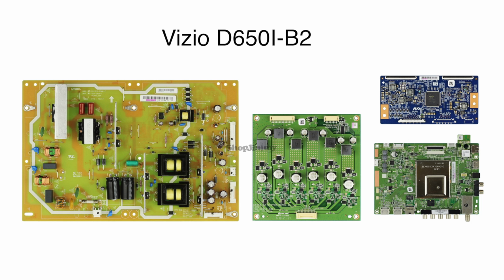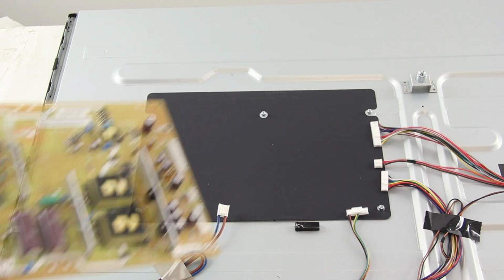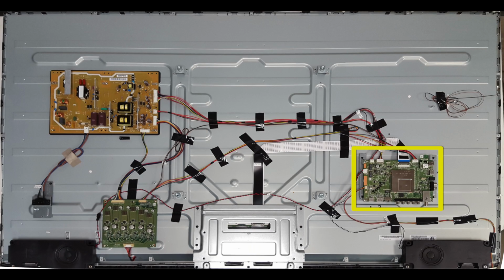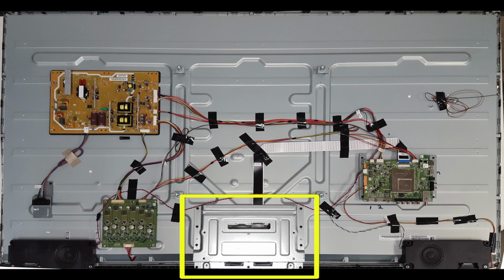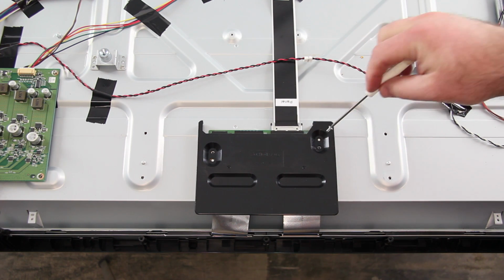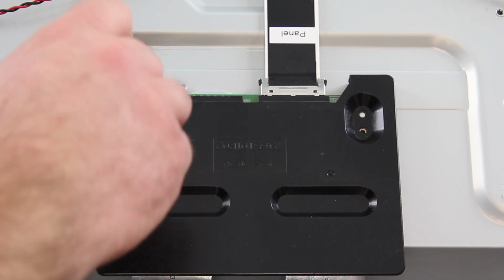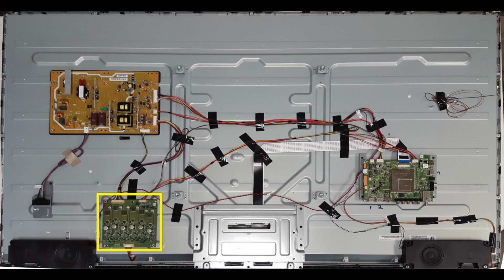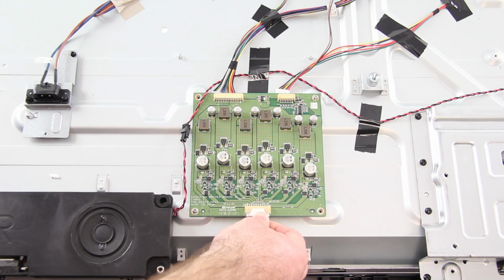Vizio D650I-B2 TV Repair Kit - How to Replace the T-con, Main, Inverter and Power Supply Boards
TV board kit - how to replace boards for TV repair.